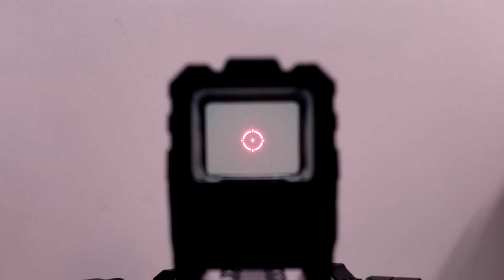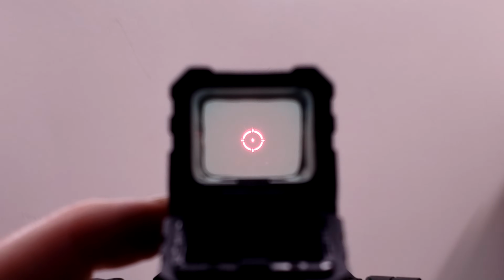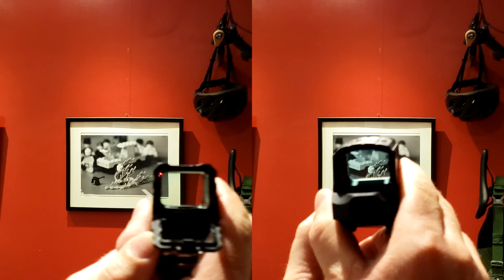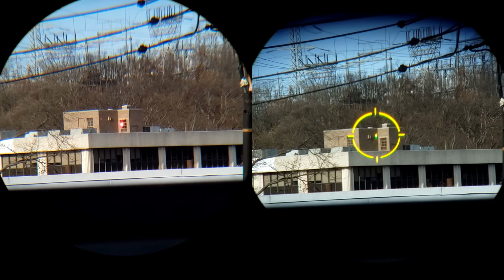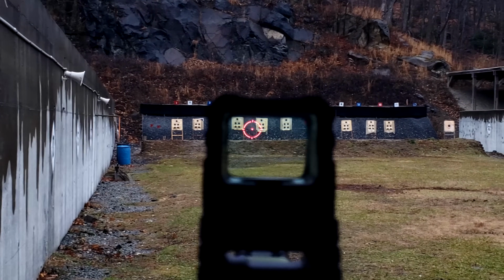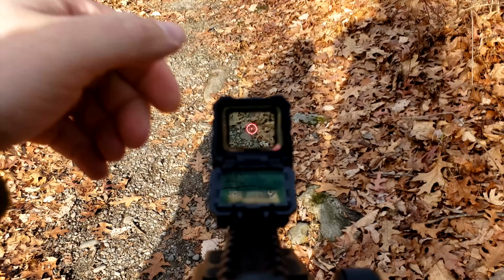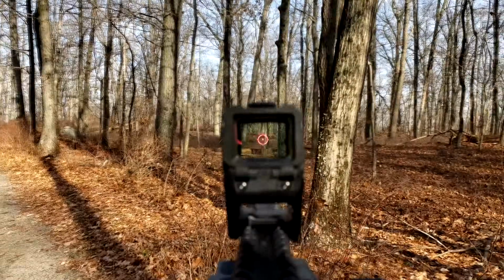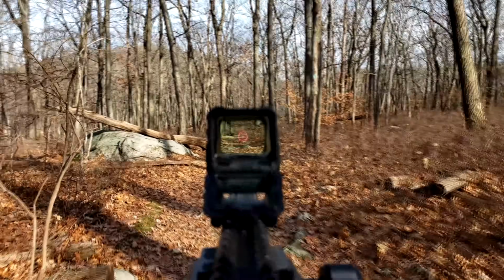Holosun AEMS - Well Rounded - First Person RePew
To sum this up in as few of words as possible. If the distortion isnt a concern for you, nor is the glare off the front. This is one of the better red dots on the market right now. Im sure in time the prices will fall in line to that of the 509. Which would only make it that much more desirable.